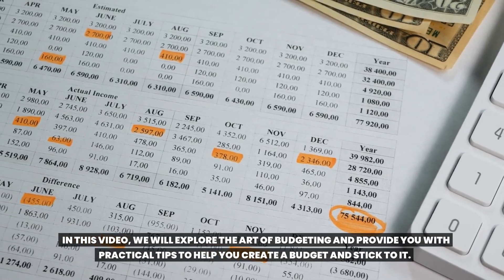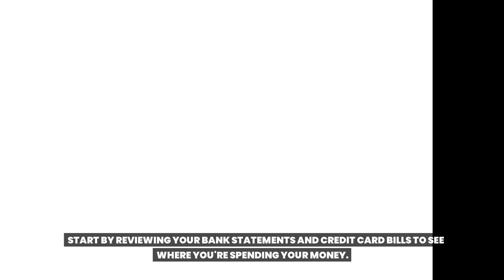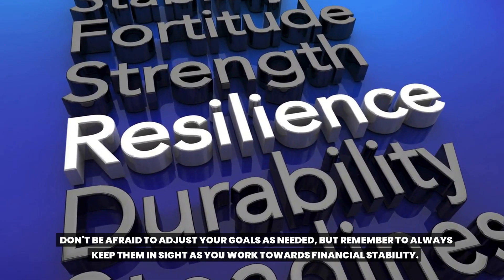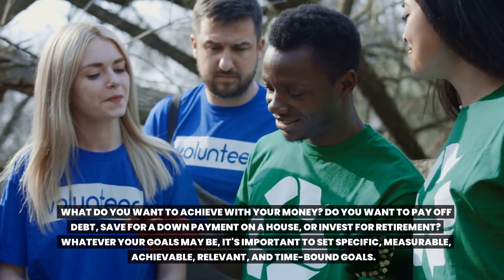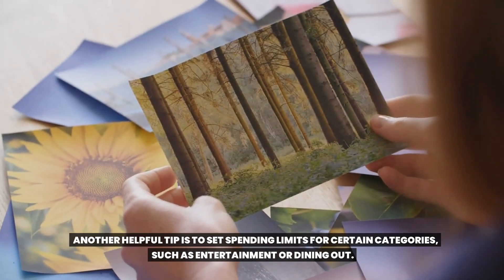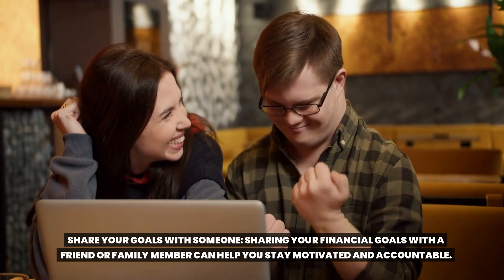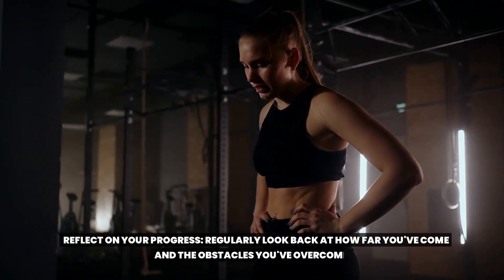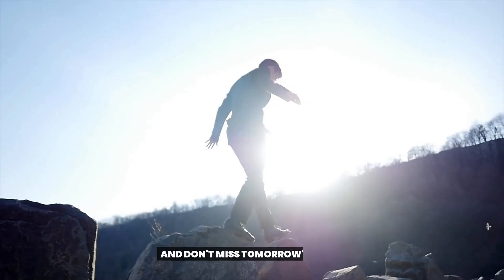How to Create a Budget and Stick to It - Day 25/30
Are you tired of living paycheck to paycheck? Do you want to take control of your finances and achieve your financial goals? In this video, I'll show you how to create a budget and stick to it, so you can save money, pay off debt, and build wealth. You'll learn the step-by-step process for creating a budget, how to track your expenses, how to set realistic goals, and how to make adjustments along the way. I'll also share some tips and tricks for staying motivated and staying on track. Whether you're a beginner or an experienced budgeter, this video has something for everyone.

0:00 - Intro
0:08 - Number 1: Assessing income and expenses
1:10 - Number 2: Categorizing spending
1:55 - Number 3: Setting financial goals
4:45 - Number 4: Creating a realistic budget
5:48 - Number 5: Tracking spending
6:51 - Number 6: Holding yourself accountable
7:32 - Number 7: Celebrating wins